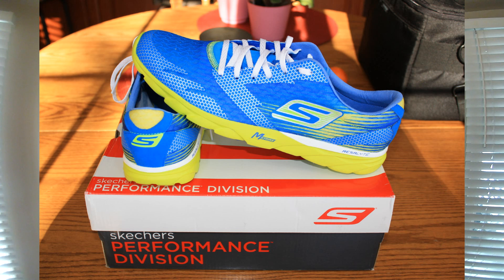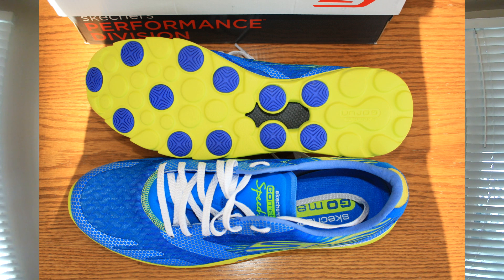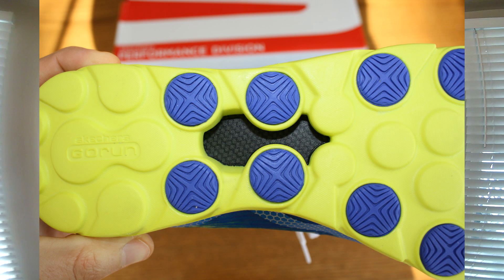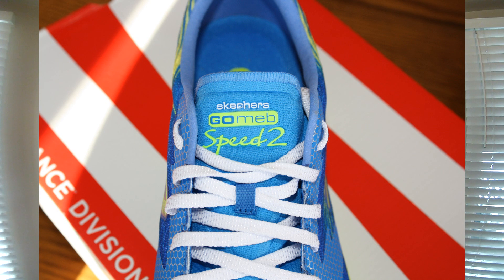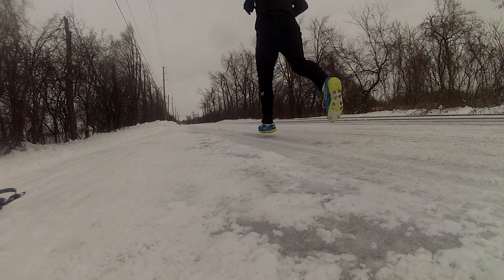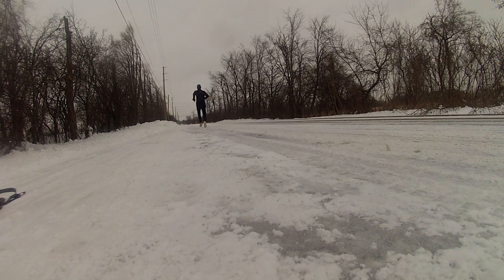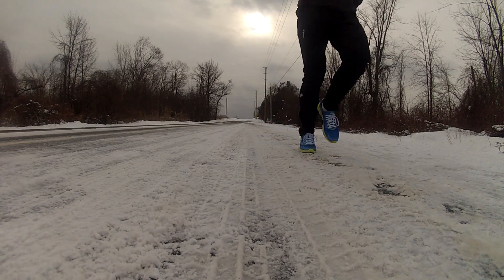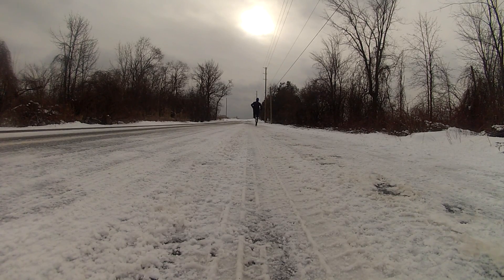Skechers GOmeb Speed 2 Reviewed + Tested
The Skechers GOmeb Speed 2 took to the pavement in some good and not so good winter weather.  This shoe held up well in all conditions and performed well on short and runs. The GOmeb Speed 2 is very lightweight and should make for a popular racing shoe.